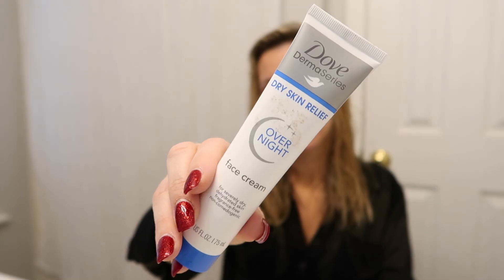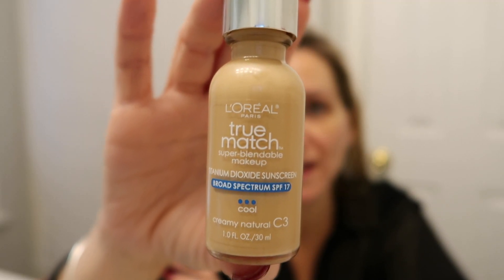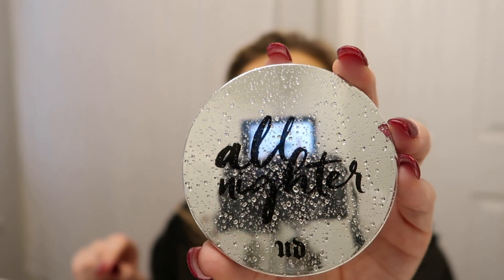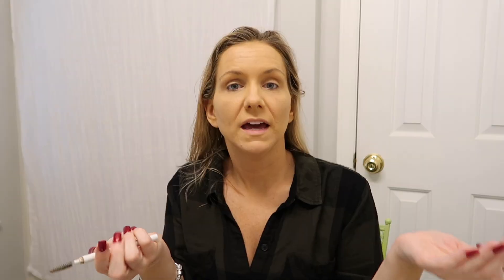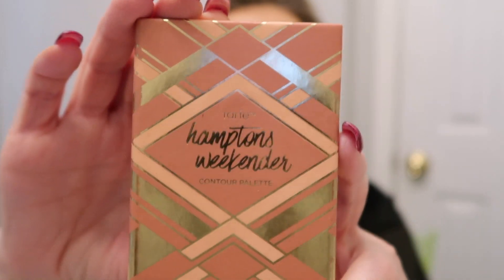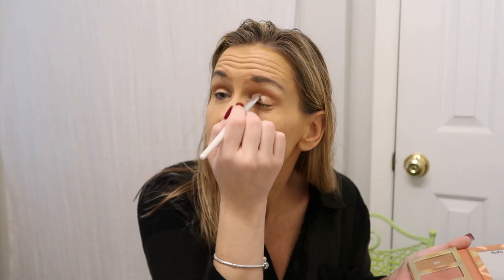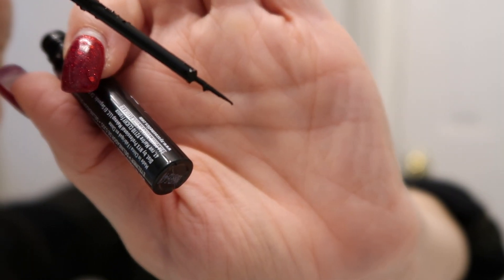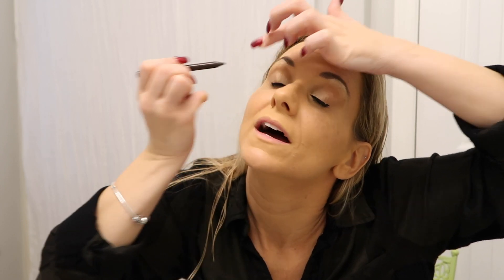GRWM: Everyday Makeup | Family 5 Vlogs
GRWM: Everyday Makeup

Hey there!  In today's vlog Im doing my everyday makeup routine for you guys.  Ive had a lot of people ask to see what products I use so here ya go :) Love you guys!!!

We are a homeschooling family that loves to vlog!!!  There is quite an age gap between our kids but we somehow make our crazy schedule work!!!  Wanna know how???

We have several channels, so make sure to check them out down below.

THE BEST DAYS OF OUR LIVES